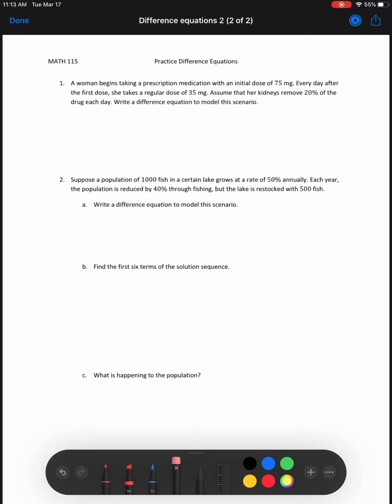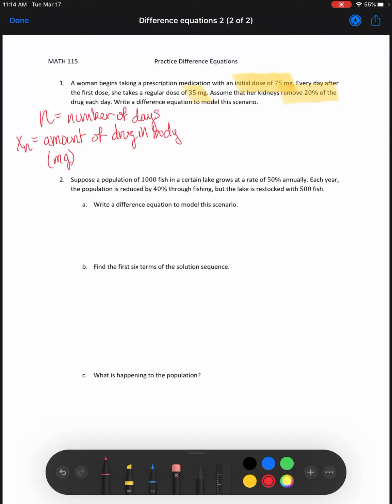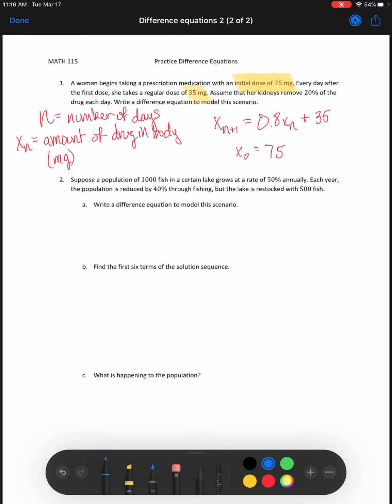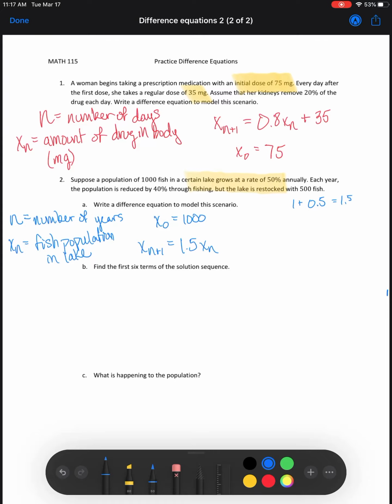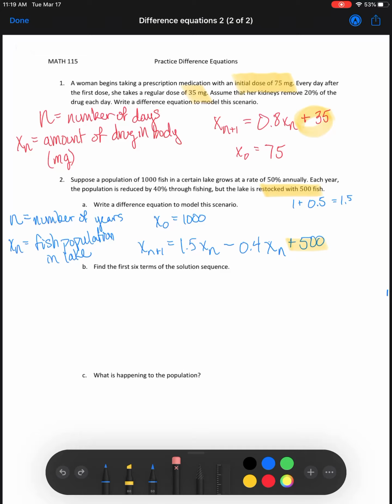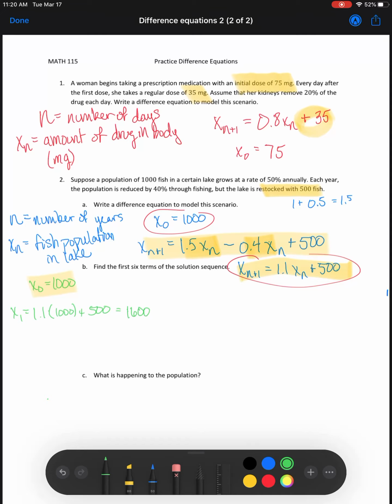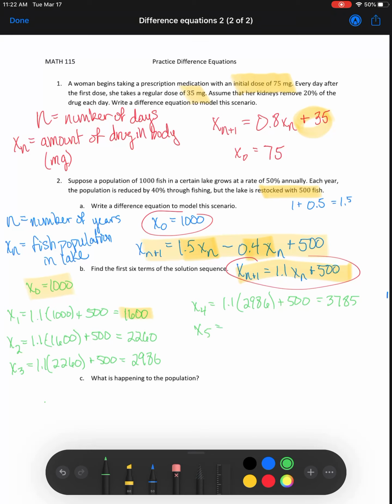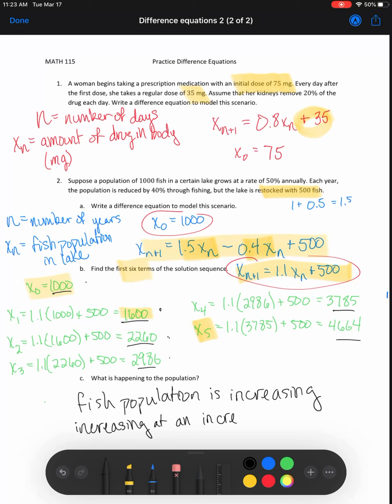Difference equations scenarios